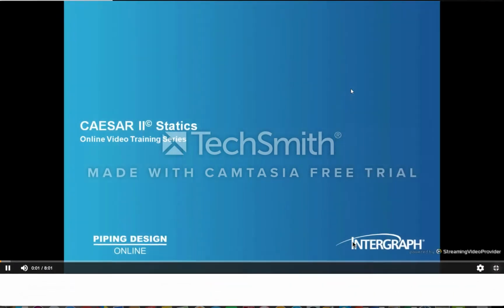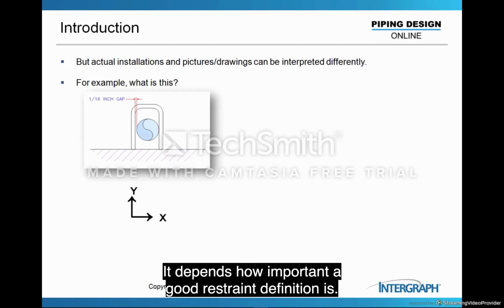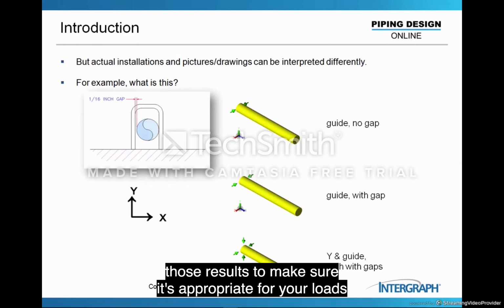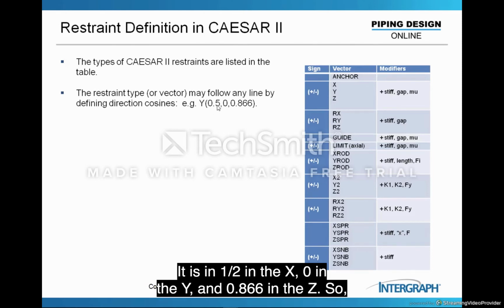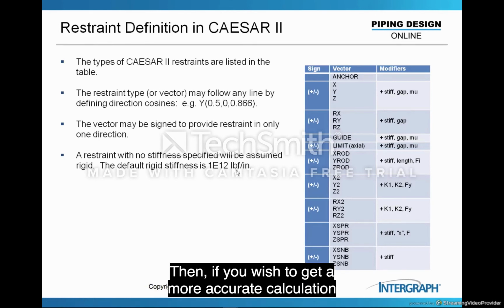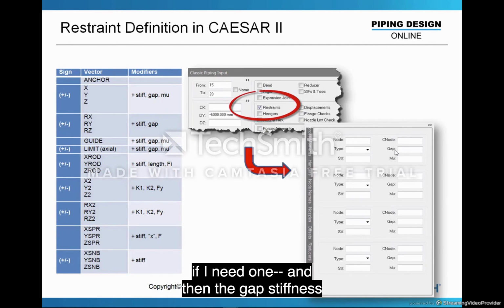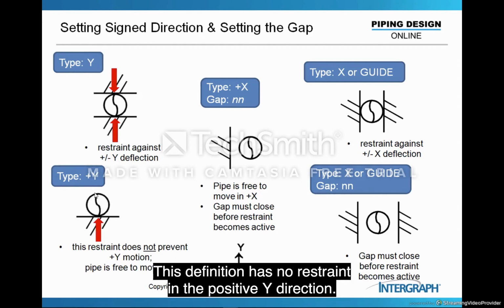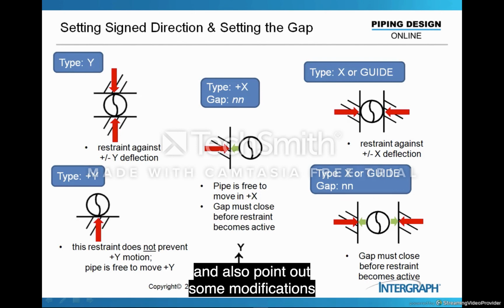LESSON 7 PAGE 1 VIDEO 1